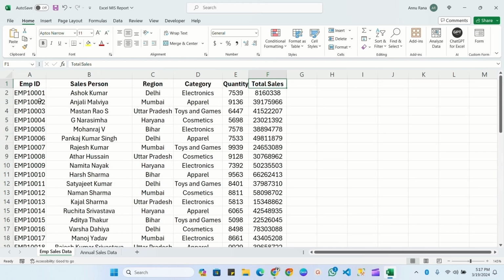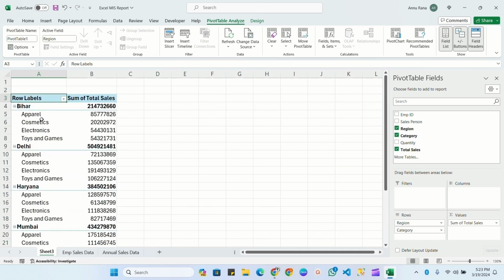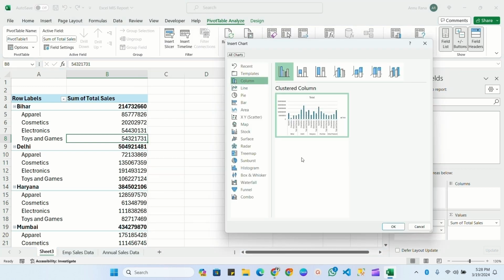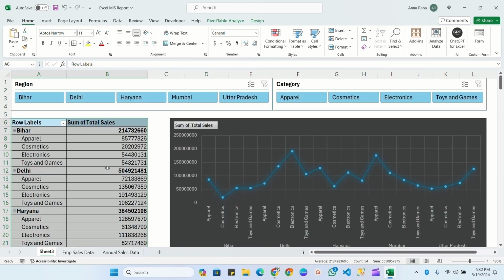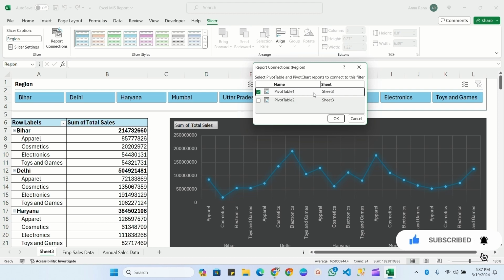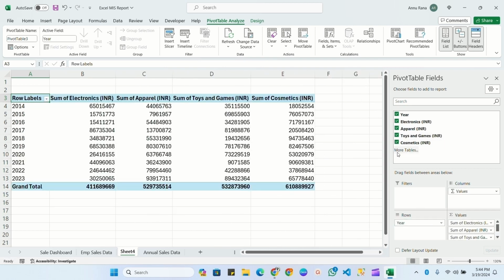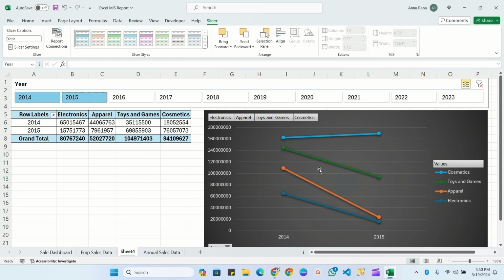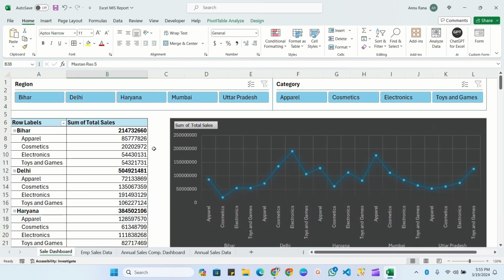The Excel Skills Companies Want: Pivot Tables, Slicers, Charts Mastered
Mastering Excel: Pivot Tables, Slicers, and Charts for Data Analysis

Lecture By: Annu Rana
In this video, unlock the power of Excel with our step-by-step tutorial on using Pivot Tables, Slicers, and Charts for effective data analysis. Whether you're a beginner or looking to enhance your skills, this video will guide you through:

Creating and Customizing Pivot Tables: Learn how to summarize and analyze large datasets quickly.
Using Slicers for Dynamic Filtering: Make your data exploration more interactive and intuitive.
Building Informative Charts: Visualize your data with various chart types to uncover insights and trends.

By the end of this video, you'll be able to transform raw data into meaningful information, making your reports more impactful and easier to understand.